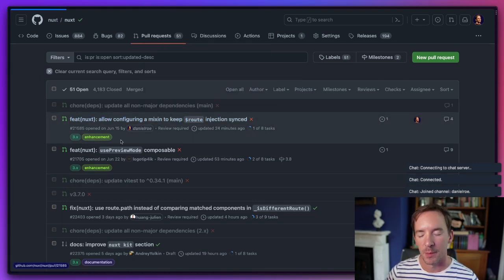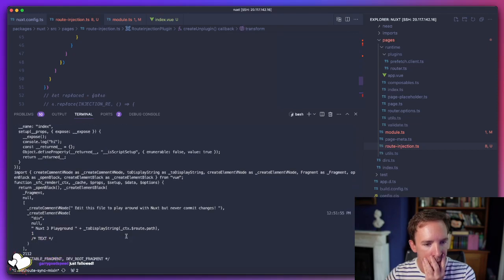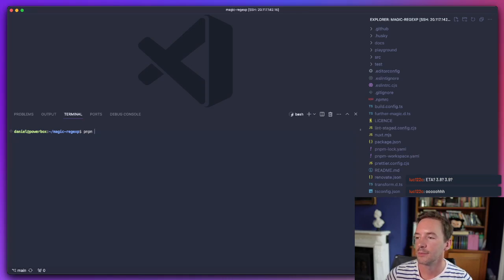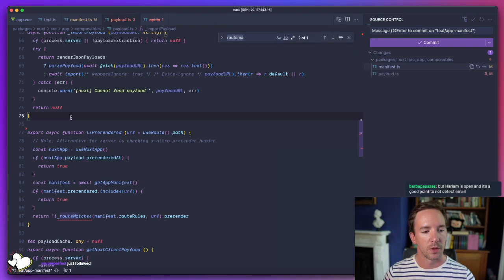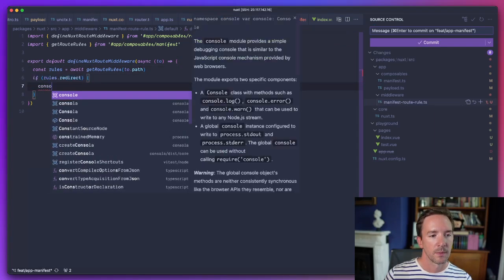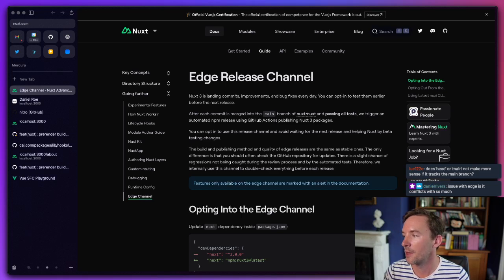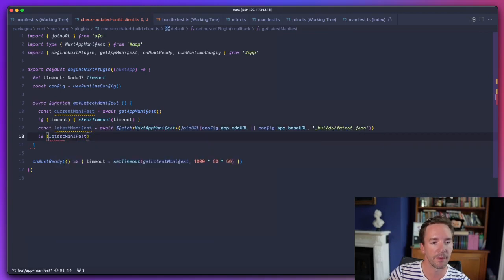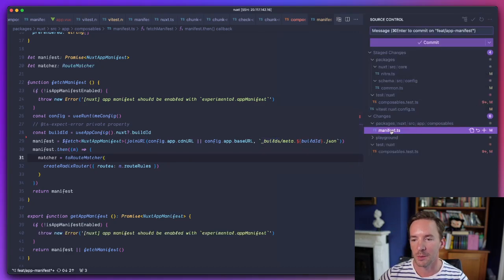📍 Synced route injection